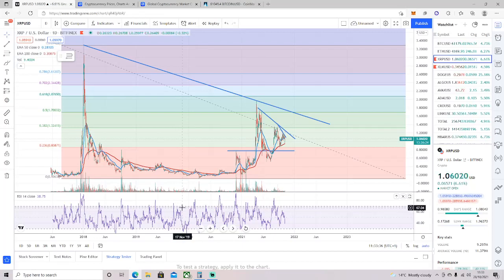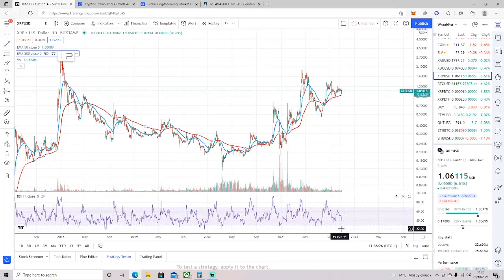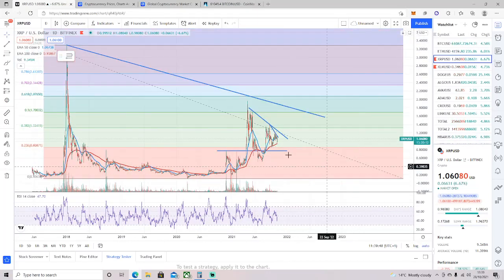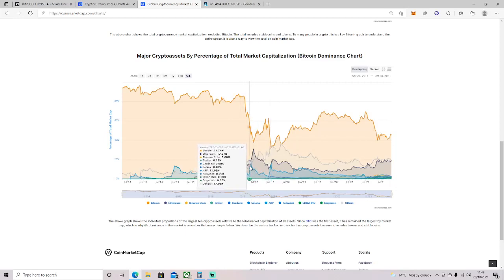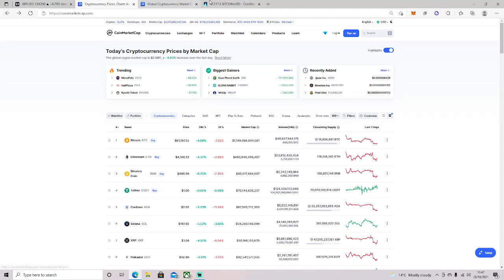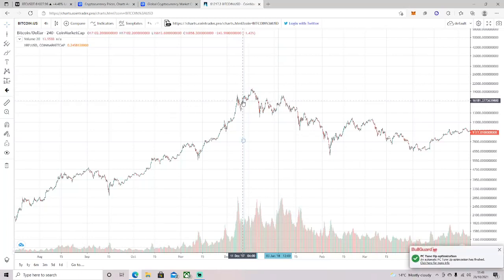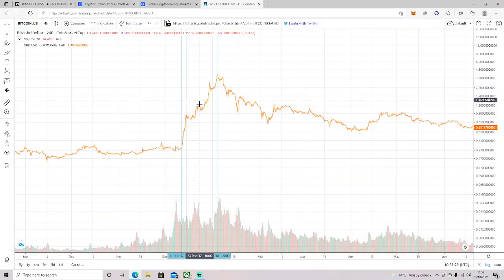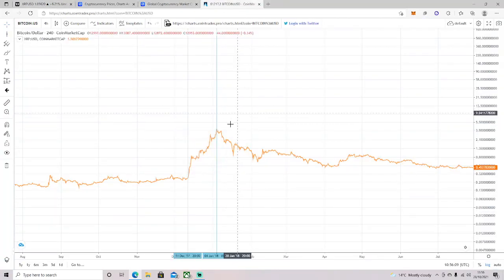🚨 XRP TO $12-17 THIS CYCLE!🚀 HOW?! 🚨 AND HOW DO I DRAW MY CHARTS🚀